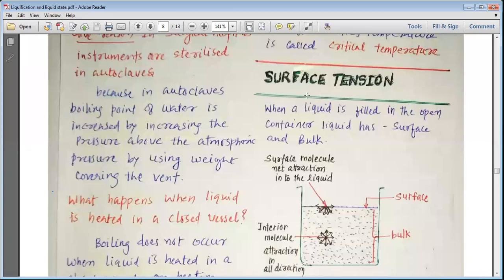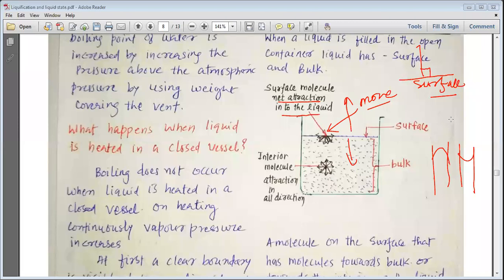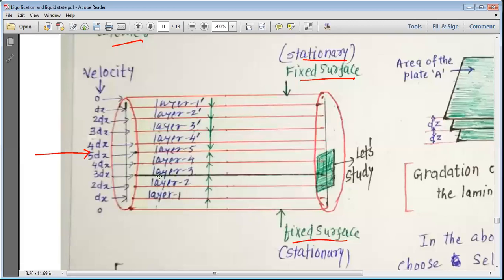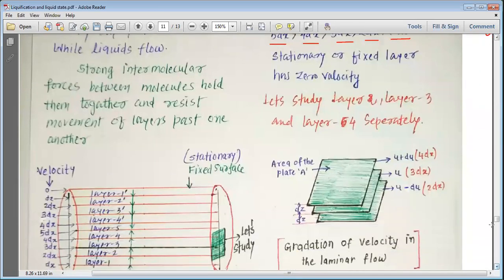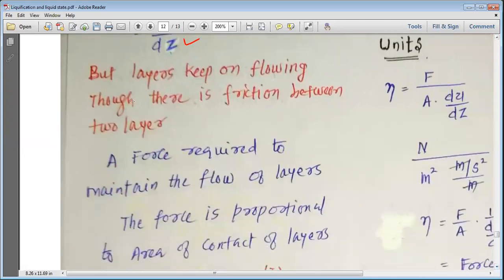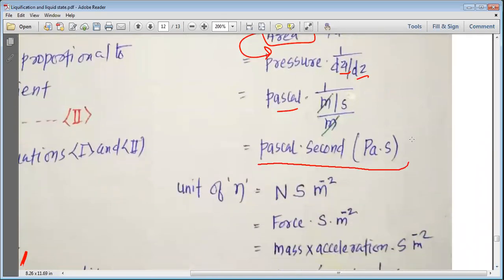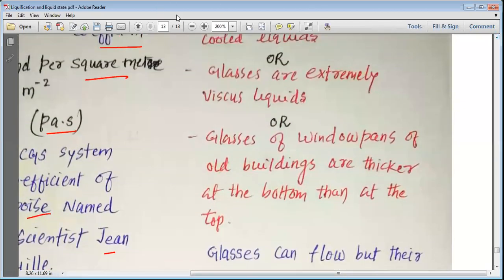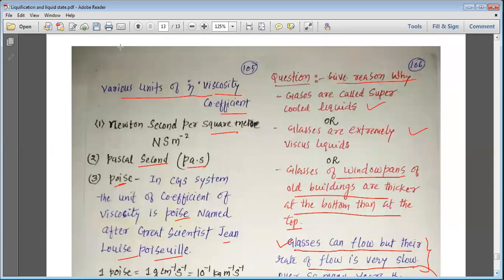Viscosity Laminar flow Velocity gradient coefficient of viscocity units of coefficient of viscocity.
it is also explained that why glass is called super cooled liquid or extremely viscous liquid or why the window pans of glasses of old buildings are thicker at bottom as compare to the top of the glass